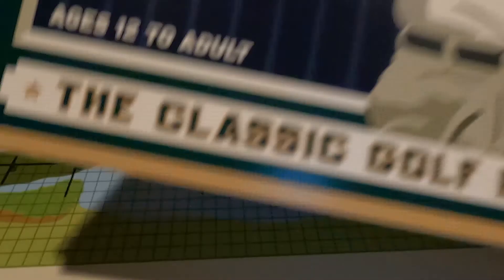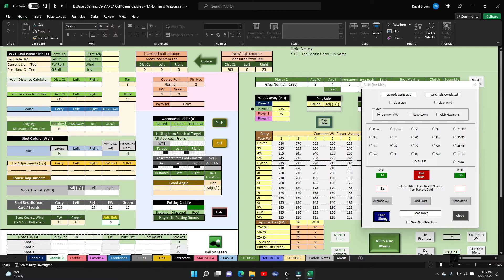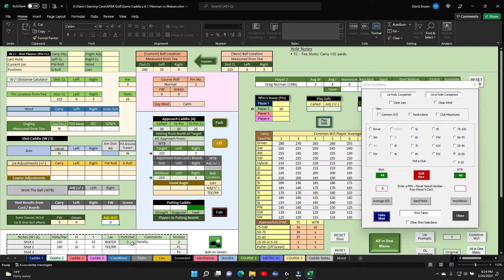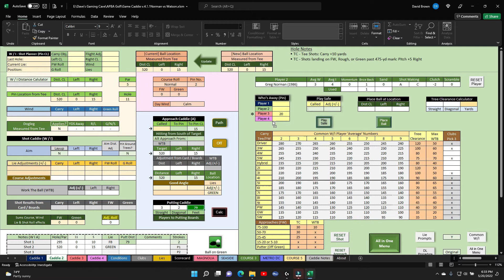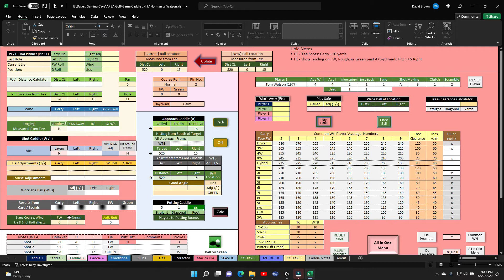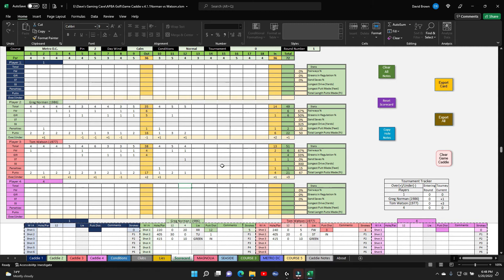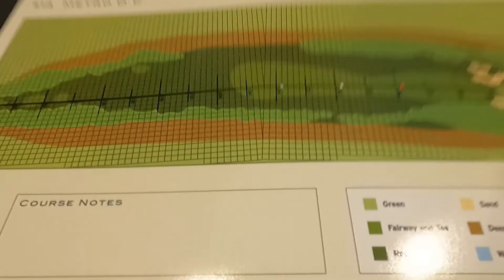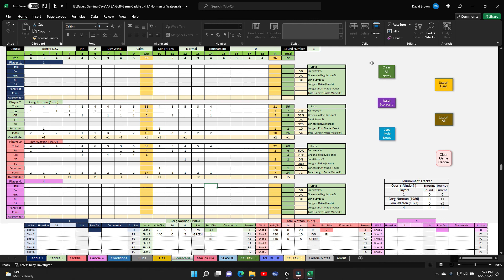APBA Golf Metro DC Norman vs Watson Holes 10 - 14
This is a continuation of my playthrough of APBA Golf using the Metro DC course and Greg Norman and Tom Watson golfers.